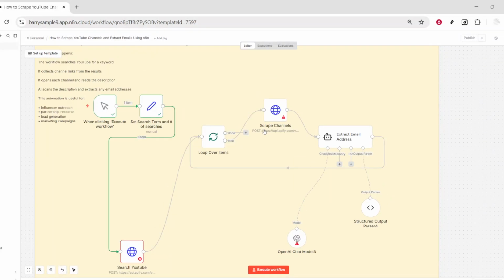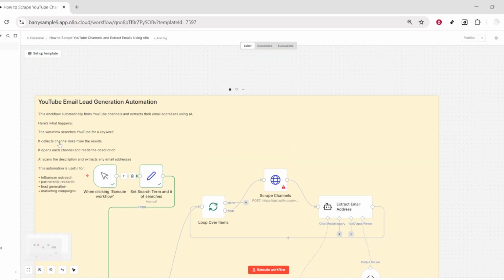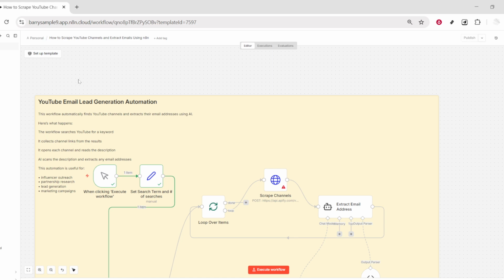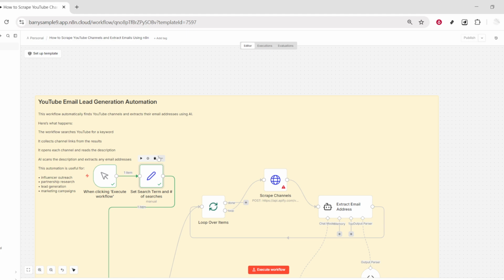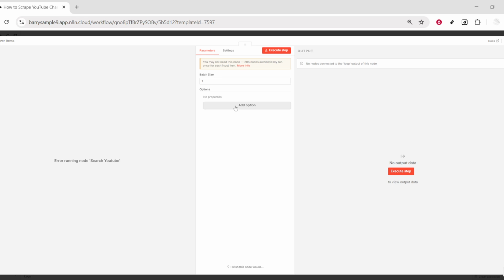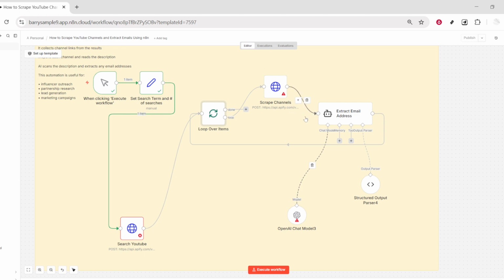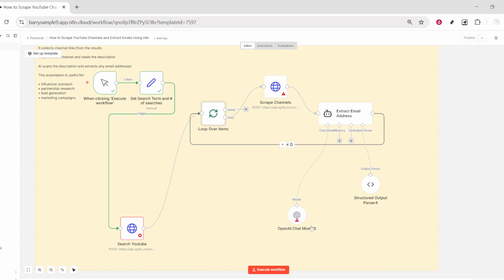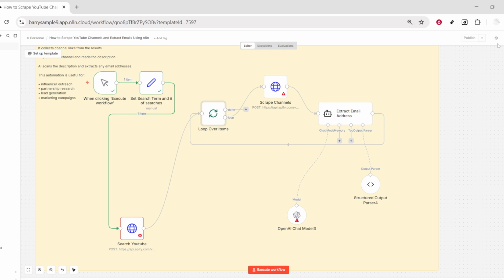How to Build a YouTube Lead Generation Workflow in n8n AI Email Extractor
In this video We will show you How to Build a YouTube Lead Generation Workflow in n8n AI Email Extractor build youtube lead generation workflow in n8n ai email extractor, n8n youtube lead scraping tutorial, extract emails from youtube using n8n ai, n8n lead generation automation step by step, collect youtube leads and emails n8n workflow, automate youtube prospecting with n8n ai tools, n8n ai email extractor setup guide